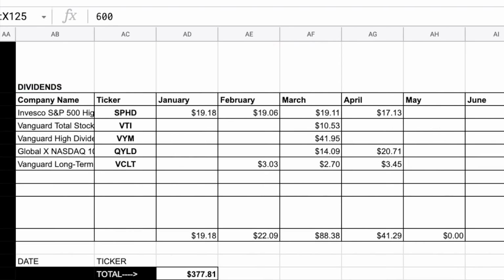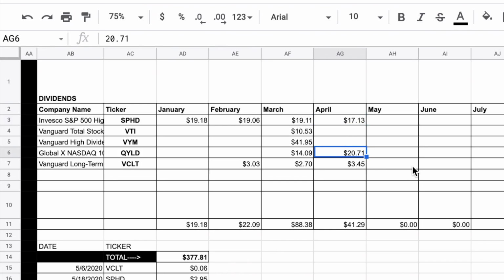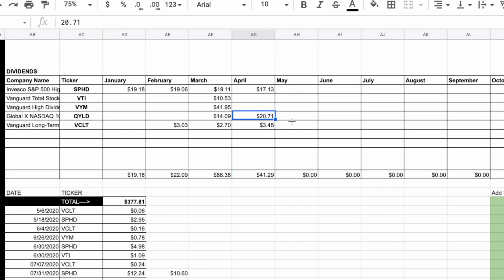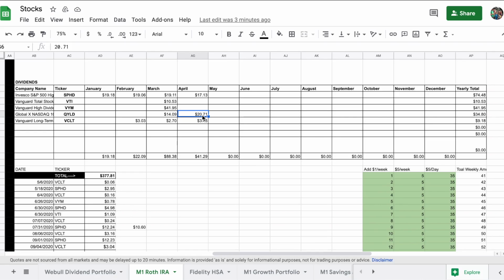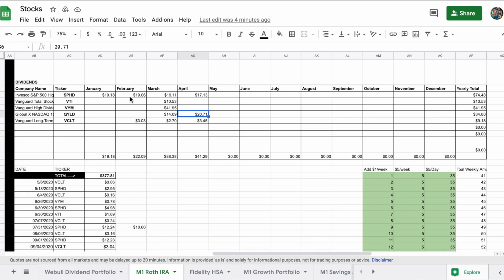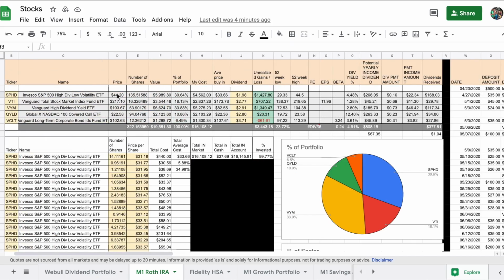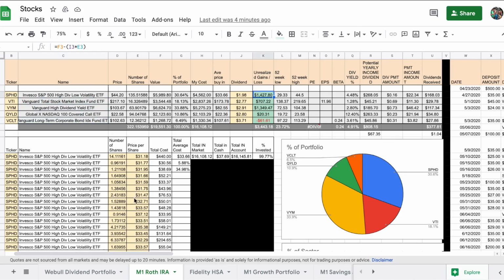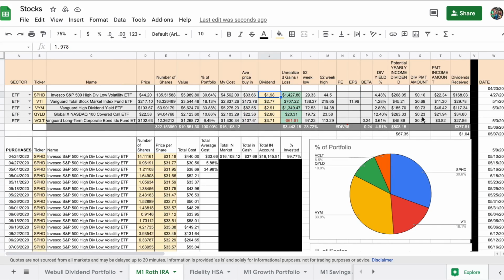M1 FINANCE ROTH IRA APRIL UPDATE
Welcome to Sunday Fund Day where we review our deposits, puchases and dividends received.  We have decided to start investing  some of the money we normally would just spend or save and put it to work.  We would like to spend more time in the shop and investing is the tool we have added to make it possible.

Welcome to Shop Saturday.  We all have limited time in the shop. We all have trouble staying motivated and being creative and productive.  So this will help keep that fire going.  This is a weekly series of what were are working on in the shop.  It will include projects, new tools, tool reviews, random things we are battling, and documenting our progress as we evolve as woodworkers.

This YouTube channel participates in the Amazon Associates Program.  This is at no extra cost to you. It’s the same price whether you click the link below or you find it yourself on Amazon. We are using this money to help pay for our children’s college. Thank you!

ad CommisionEarned. The below are paid links.

Favorite Financial Books
Richest Man in Babylon
The Compound Effect
The Legacy Journey
Total Money Makeover
Millionaire Next Door
The Simple Truths of Service

(You will need $100 for a taxable account and $500 for the Roth IRA but your future self with thank you!!)

We are a small family owned wood shop called BNBmarbleboards. We make a six player board game that is played with a deck of cards, marbles and our marbleboard. We also are starting to make other things out of wood and are documenting and sharing our experiences on this channel.

Bringing back game night one marbleboard at a time!!